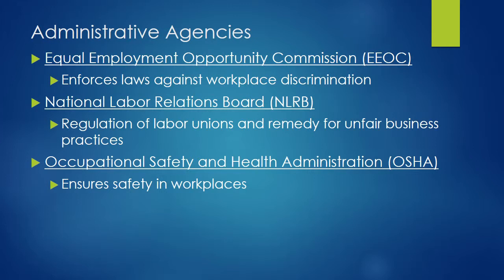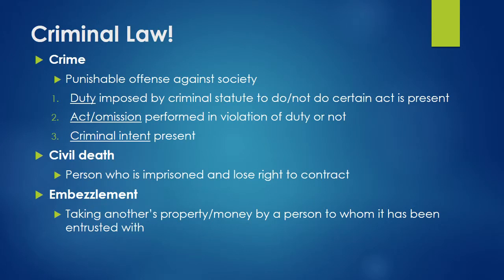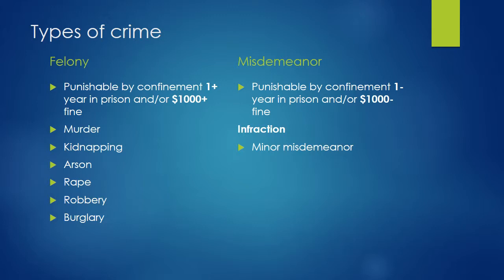Exploring Business Law- Video #1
This video will explore the fundamentals and basics of Business Law by our Director of Business Law Course, Eric Huang. Eric is quite well versed with the topic at hand, and has placed 2nd at the FBLA State Leadership Conference of 2014, and will be competing on the national scale at the FBLA National State Leadership Conference of 2014.